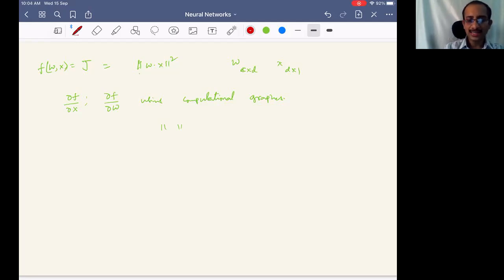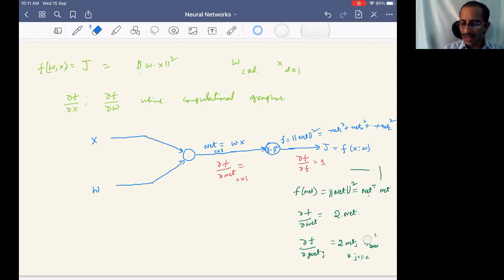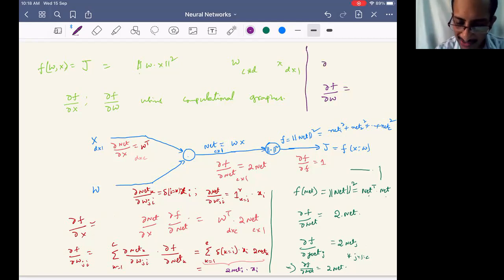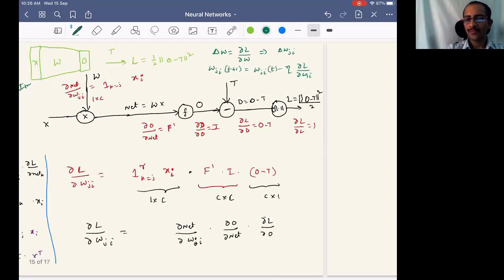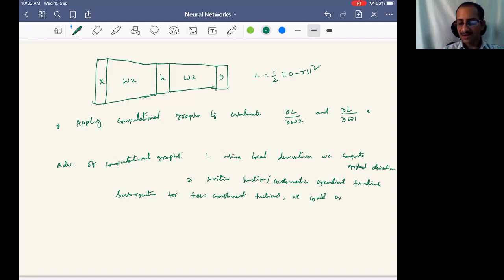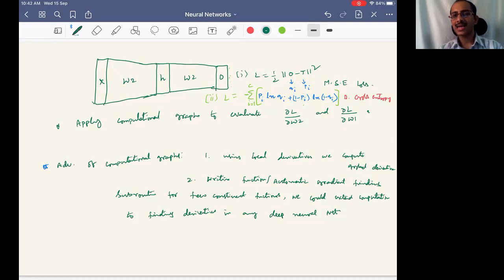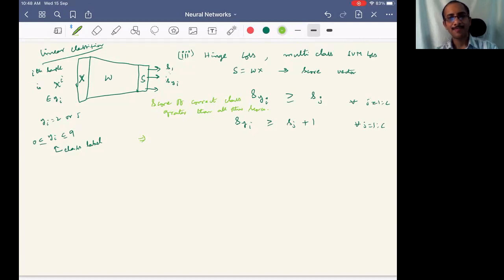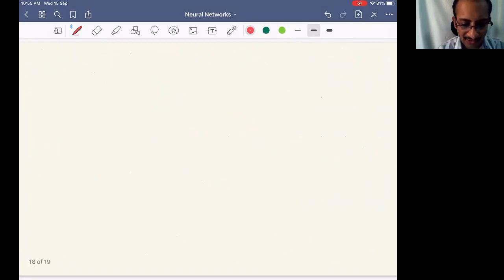Lecture 12: Back-propagation in Neural Nets using Computational Graphs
This video lecture extends the application of computational graphs to backpropagation in feed Forward Neural Networks. This lecture also introduces Hinge loss or multi-class SVM loss and pointers to the application of computational graphs for the training of Deep NNs with different loss functions.